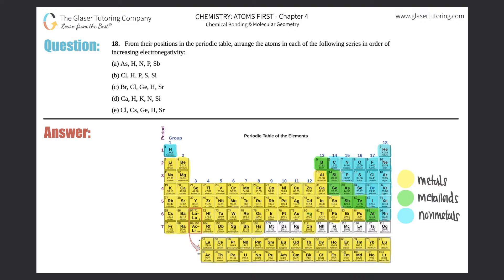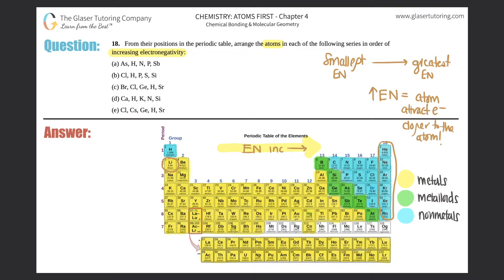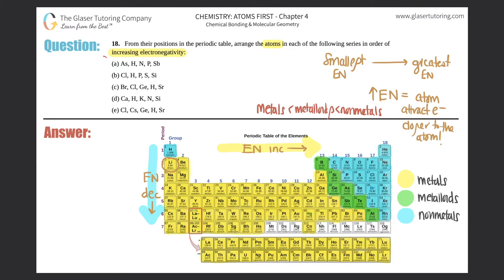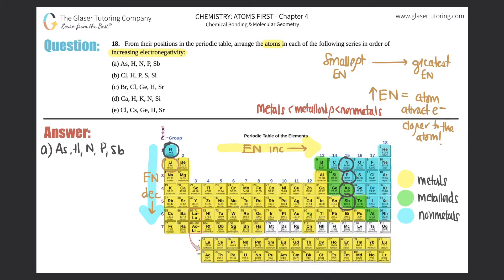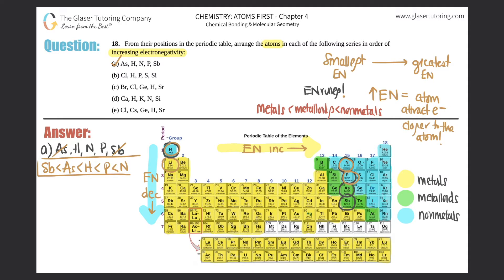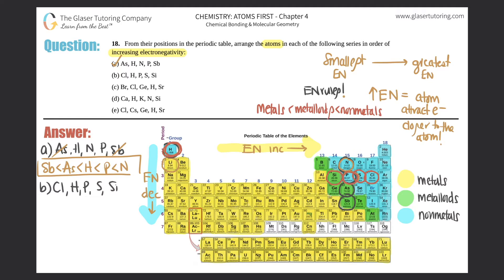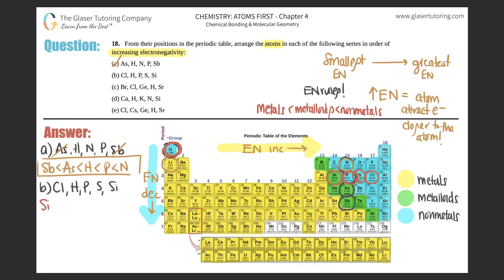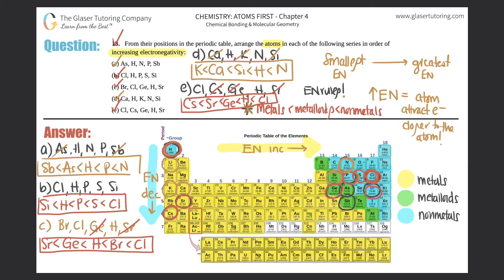7.18 | From their positions in the periodic table, arrange the atoms in each of the following series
From their positions in the periodic table, arrange the atoms in each of the following series in order of increasing electronegativity:
(a) As, H, N, P, Sb
(b) Cl, H, P, S, Si
(d) Ca, H, K, N, Si
(e) Cl, Cs, Ge, H, Sr